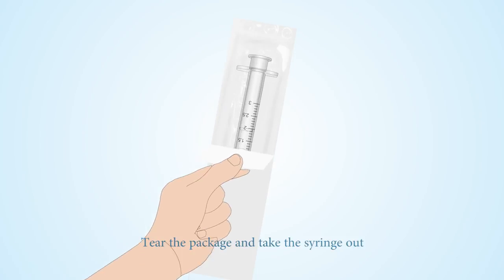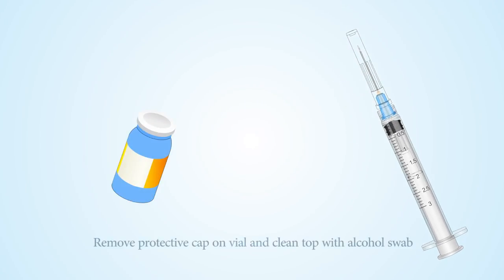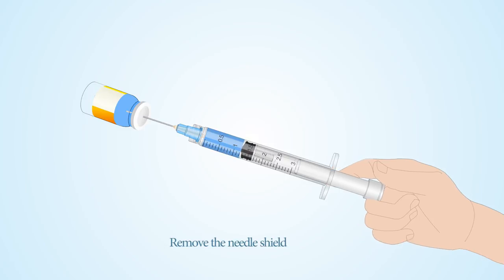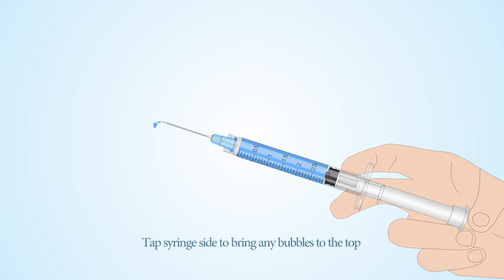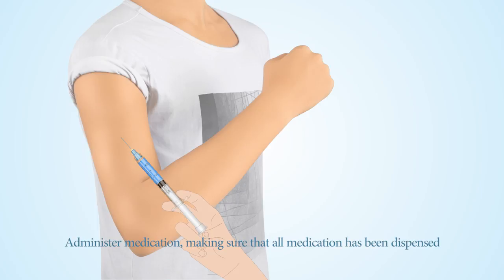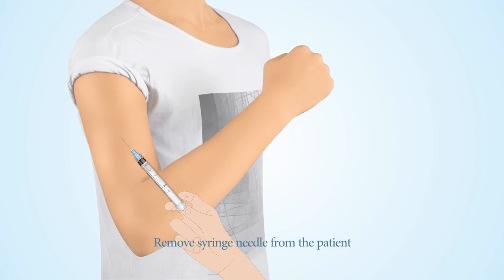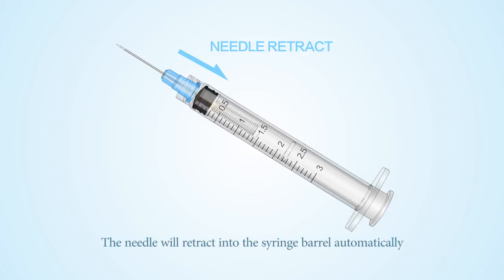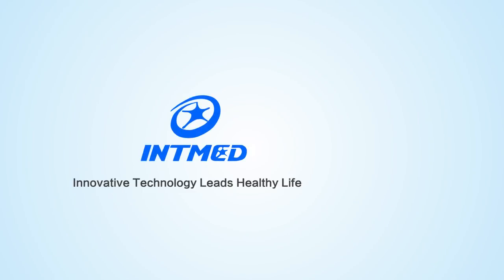Safety syringe with retractable needle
manufacturer of the safety syringe